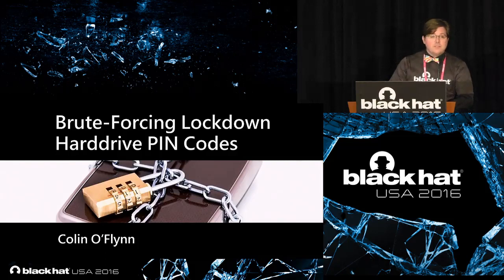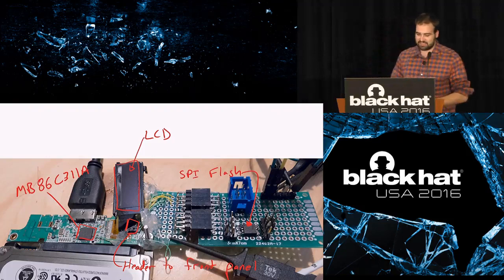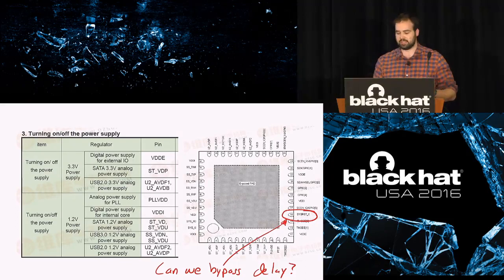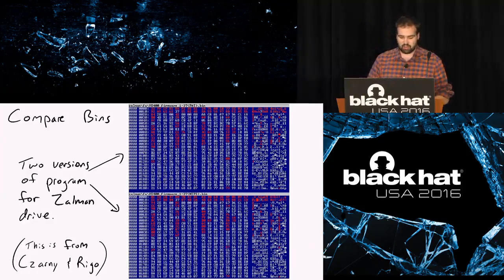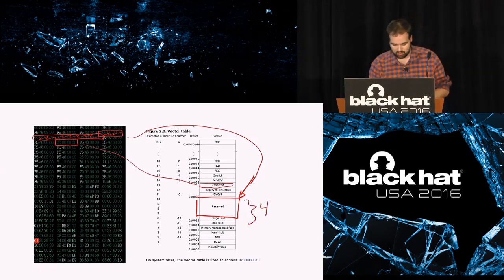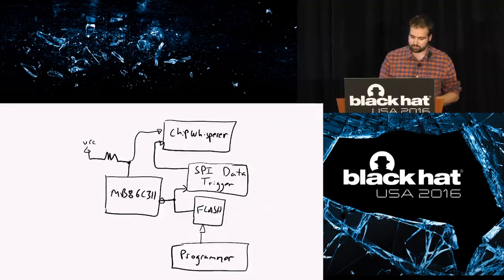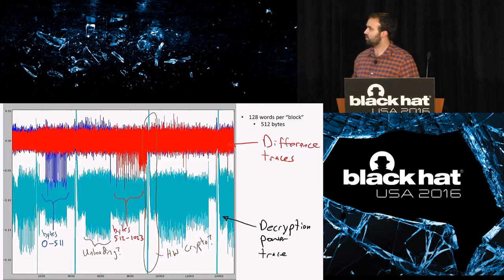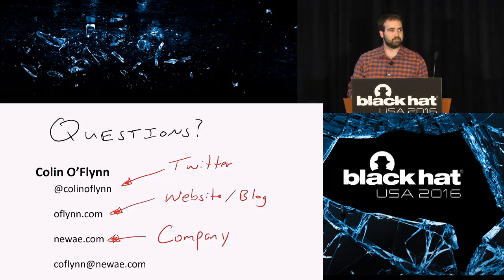Brute-Forcing Lockdown Harddrive Pin Codes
by Colin O'Flynn

This presentation demonstrates a method of brute-forcing an AES-256 encrypted hard drive by spoofing the front-panel keyboard. In addition to tears into the internal design of the hard drive, and extends the work by J. Czarny & R. Rigo to validate the (in)security of any encrypted drive based on the MB86C311 chipset.